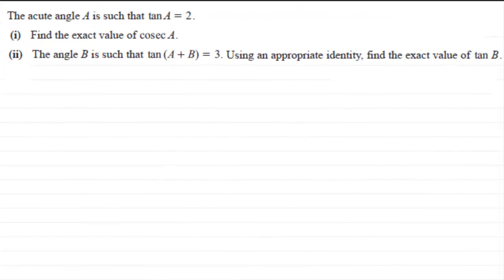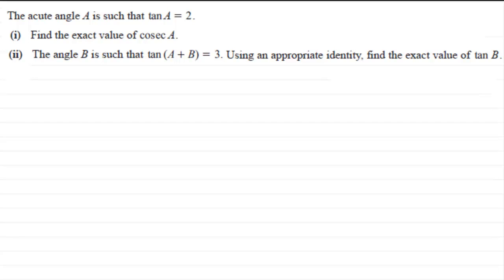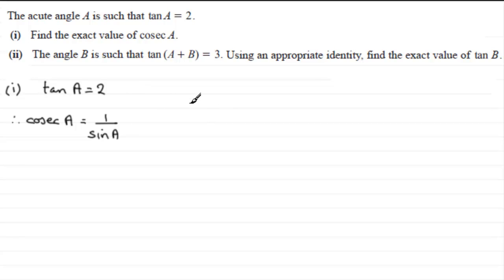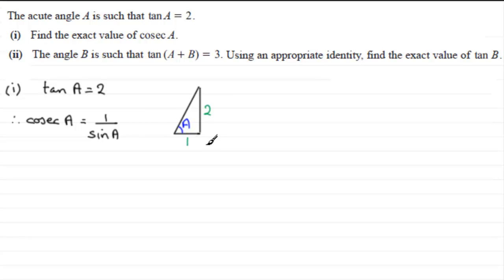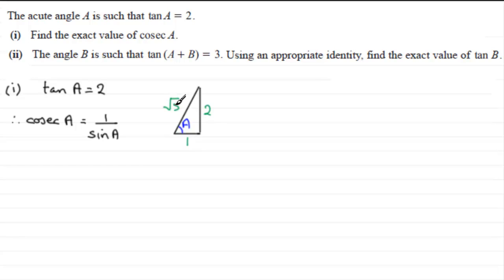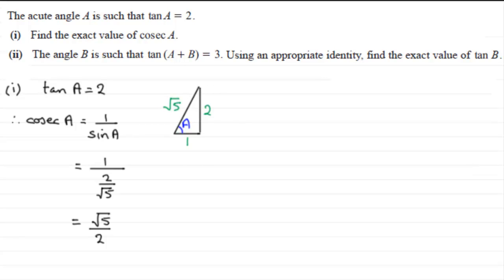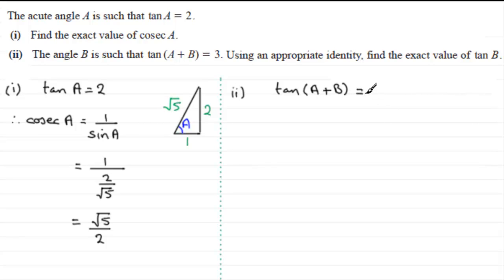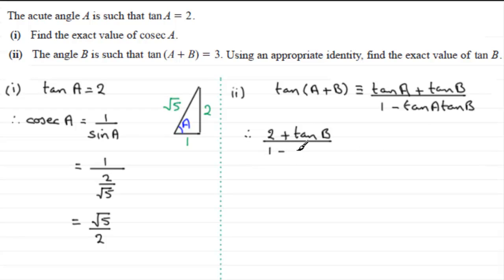Trigonometry - addition formulae (example question) : ExamSolutions Maths Revision